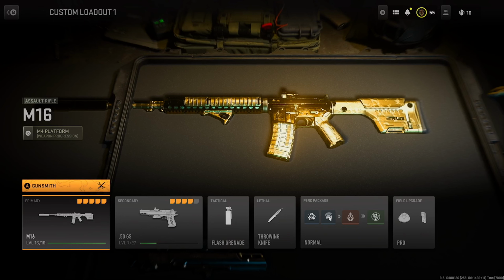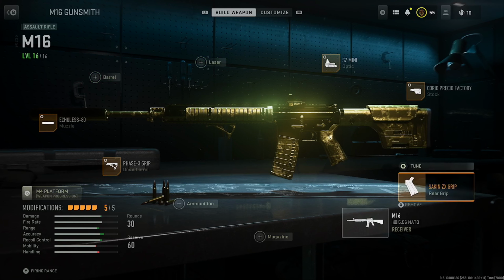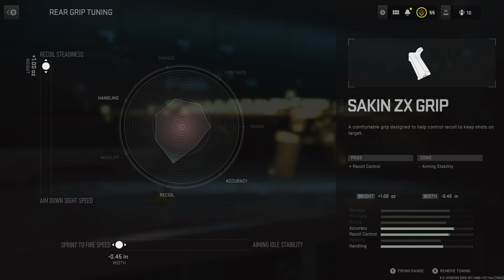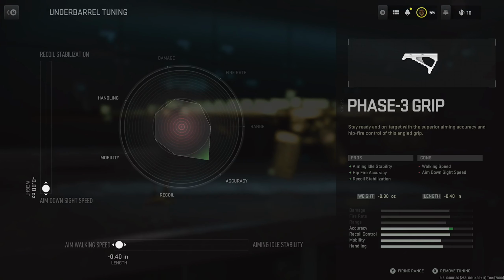GOLD M16 GAMEPLAY On MODERN WARFARE 2 (Class/Tuning Setup)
All My Top Plays Submissions